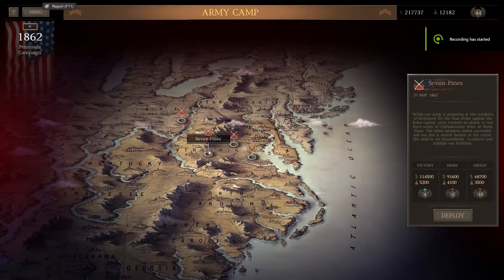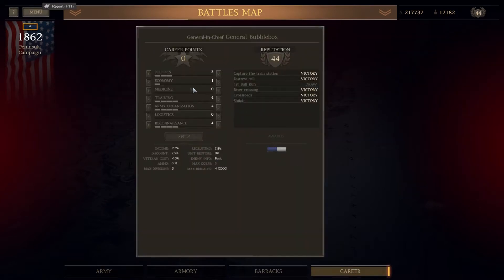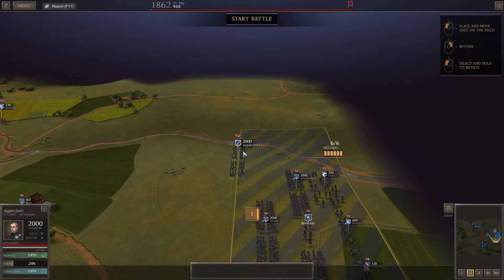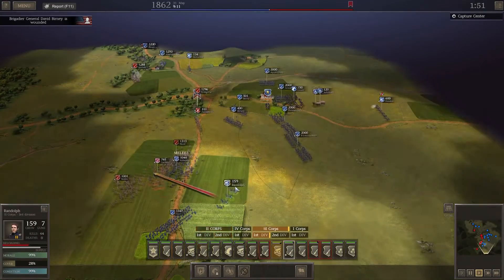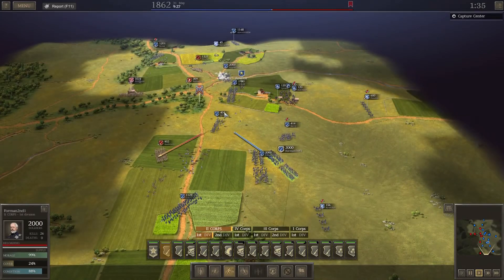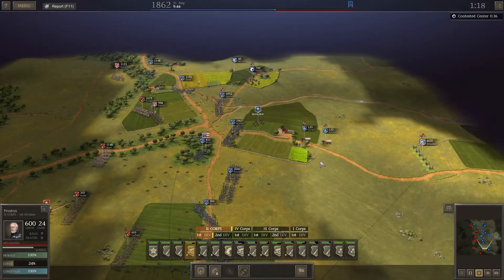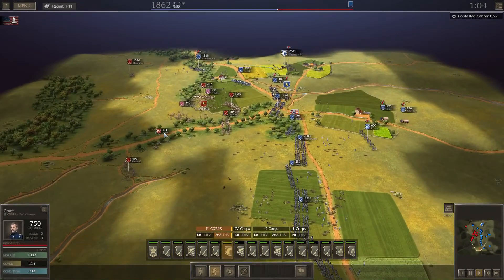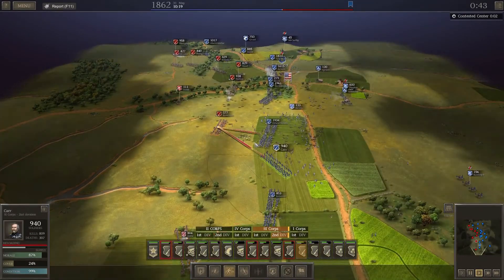Ultimate General Civil War #13 Seven Pines Reinforced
Please leave a like if you enjoyed this video to encourage me to post more and drop me a comment with your views/info on the American civil war or any other topic.

Released into early access on 16th November 2016 @ £22.99

Info from steam:
Ultimate General: Civil War is a tactical war-game. Experience the bloodiest period of U.S. history - the American Civil War of 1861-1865.

MAIN FEATURES

Full campaign: Fight in the American Civil War campaign and participate in 50+ battles from small engagements to massive battles that can last several days over hundreds of square miles of terrain. Campaign fully depends on player actions and battle results. Historical battles can also be played separately.

Early access edition includes the following battles in the campaign:
Battle of Aquia Creek
Battle of Philippi
1st Battle of Bull Run
2nd Battle of Bull Run
Battle of Antietam
+ 10 minor engagements different for each side

The following battles will be added when the game is fully ready in a couple of months:
Battle of Fredericksburg
Battle of Stones River
Battle of Chancellorsville
Battle of Gettysburg
Battle of Chickamauga
Battle of Cold Harbor
Battle of Richmond
Battle of Washington
+ 13 minor engagements different for each side

Army management: You are the general. You have full control over the army composition. Based on your successes and reputation you might get access to more corps, divisions and brigades. Keep your soldiers alive and they will learn to fight better, turning from green rookies to crack veterans. Lose a lot of your soldiers and you might not have enough reinforcements to deliver victories. Your reputation will suffer, army morale will drop and you will be forced to resign.

Innovative command system: You decide which level of control you want. Command every unit individually or just give them a main goal with one button click and watch if they can take that hill. Army divisions commanders can make decisions on their own and help you control the largest army. Draw a defensive line and allocated brigades will defend it like lions. Or design a deep flanking maneuver by just drawing an arrow and send the whole army to the enemy flank or the rear. Your generals will try to fulfill your orders, although "no plan survives contact with the enemy".

Officer progression: Historical unit commanders progress and become better fighters together with the player. The Officers rank up based on their units’ performance, but its war and they can be wounded or even get killed in action. New ranks open new possibilities and allow officers to lead bigger units without efficiency loss. Winning battles also opens new possibilities for you as a general, increasing skills such as reconnaissance or political influence.

Historical weapons: There is huge variety of Civil War weaponry from mass produced Enfield pattern rifles to rare Whitworths. Historical availability has also been implemented. Certain weapons can only be captured by raiding supplies or taken from the enemy on the battlefield.

Enhanced unit control: Detach skirmishers to send them to scout those hills ahead. Or merge several brigades into one bigger division if it’s needed. Dismount the cavalry to become less visible to the enemy or mount for fast flanking charges and supply raids. Supplies are extremely important and you have to plan and defend the provisions otherwise the battle might end for you early.

Advanced Artificial Intelligence: You will face a strong enemy. AI will flank you, will hit your weak spots and undefended high ground, will chase and cut your supplies and will try to destroy unguarded artillery batteries. AI will use terrain and will take cover and retreat if overwhelmed.

Terrain matters: Trenches, lines, fences, houses, fields – everything can help to achieve victory, if you know how to use it. Hills will allow you to see enemy units earlier. Rivers and bridges can become natural obstacles that will help you to defend. Forests can help you hide your movements and flank the enemy.

Beautiful maps: We believe that modern technology allows hardcore war-games to finally stop being brown on green hexes. Hardcore, deep war games can be beautiful. In our game, every historical battle landscape is accurately hand-drawn, utilizing data from satellite and historical maps. The topography plays immense strategic role and helps to understand how battles were fought and to learn history.